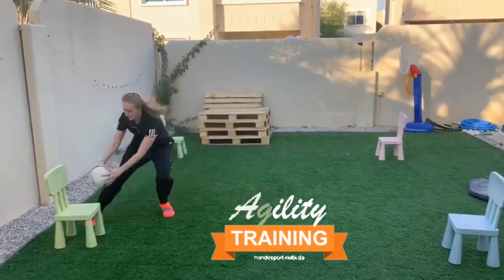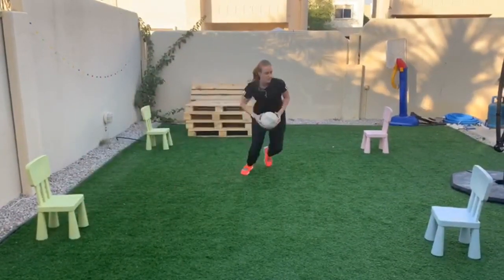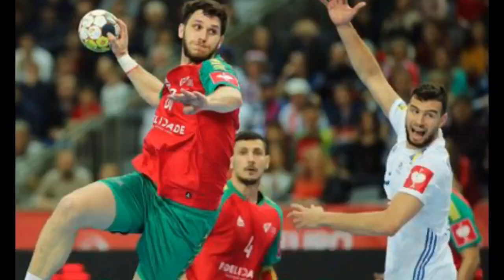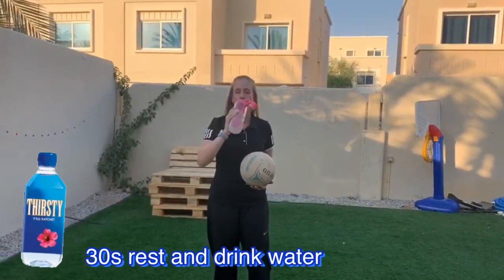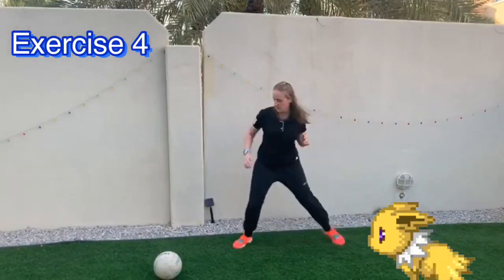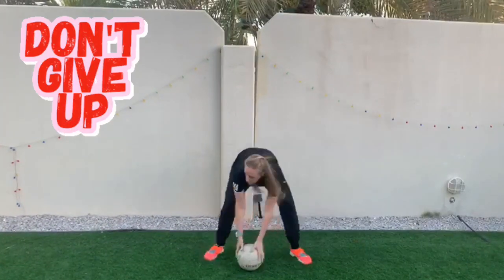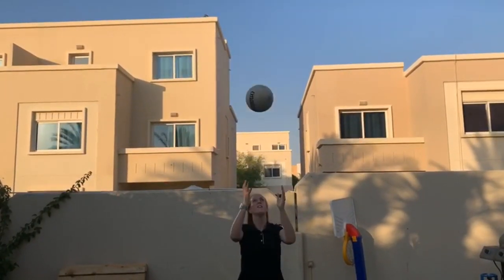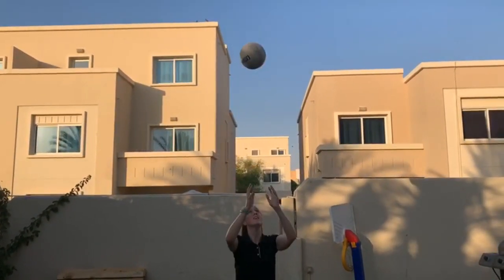Fit 5: Day 57 Handball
Welcome to Day 57 of ‘Fit 5’. Start your day off by watching and following your PE Teachers for 5 minutes of exercise every morning. Have fun and stay active. PE Team